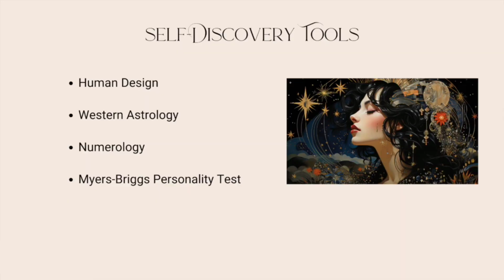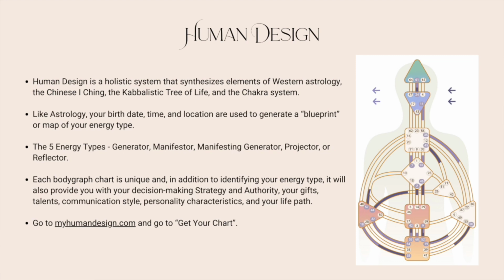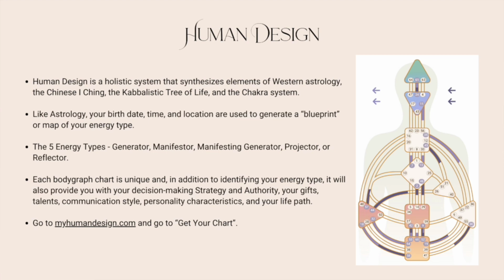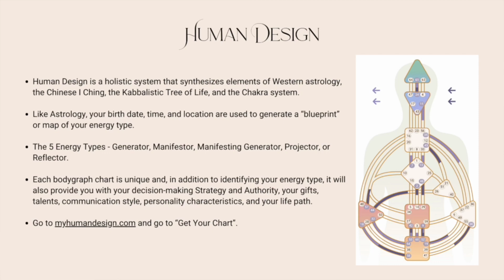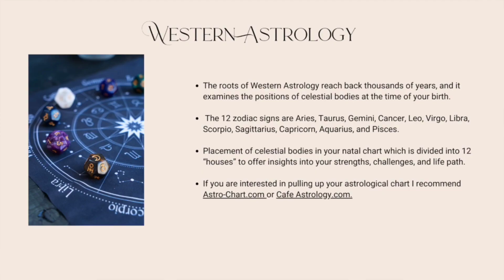4 Self Discovery Ideas - Tools I have personally used for self-awareness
Looking for self-discovery ideas? In this video, I talk through the tools that have really helped me. See the time stamps below for an outline of the content.

TIME STAMPS
00:00 - Introduction
01:08 - Human Design
04:42 - Western Astrology
06:48 - Numerology
10:26 - Myer Briggs Personality Types

FAQ